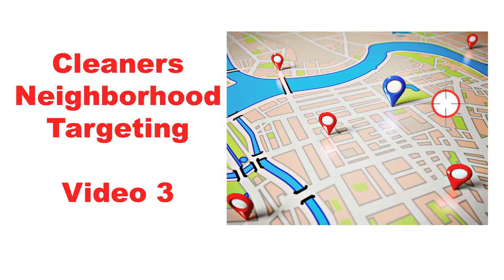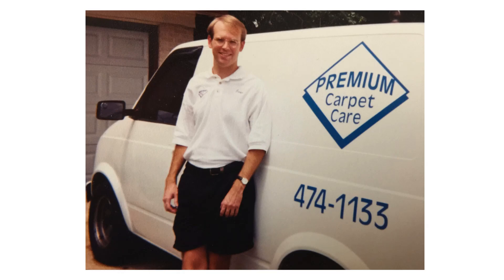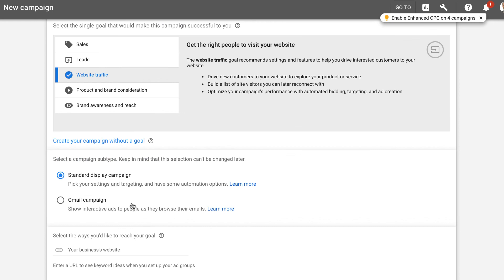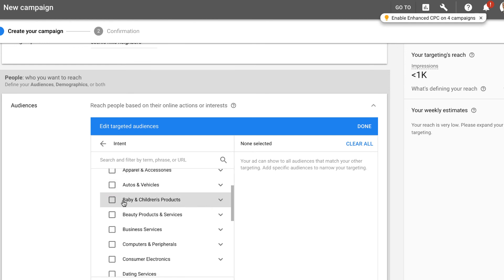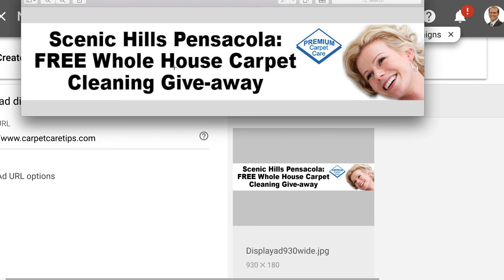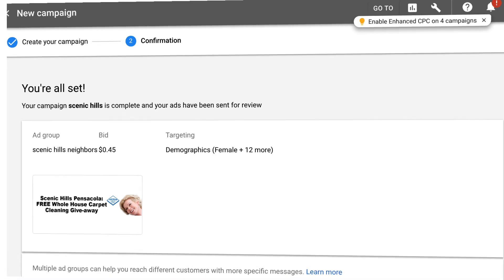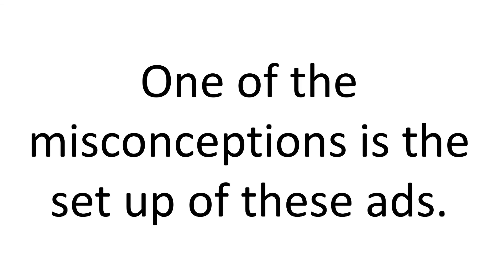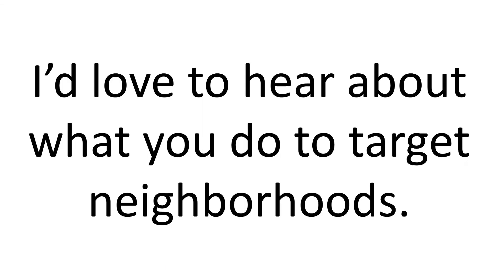Your Cleaning Banner Ad on CNN & Weather.com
Cleaning businesses can get their display ads on CNN and Weather.com This is a great way to target your carpet cleaning marketing.